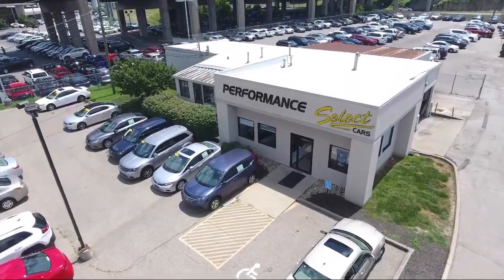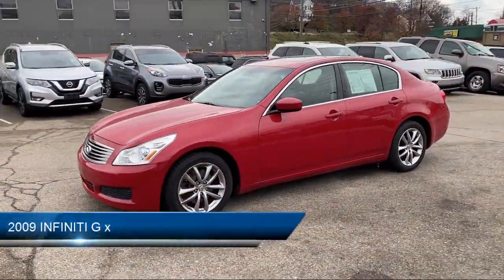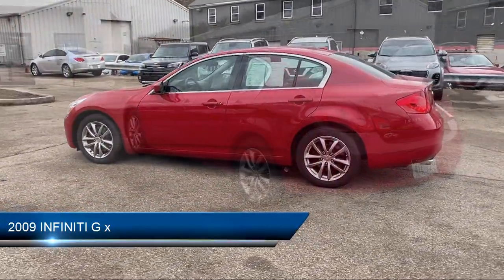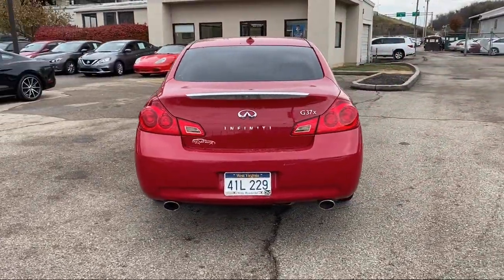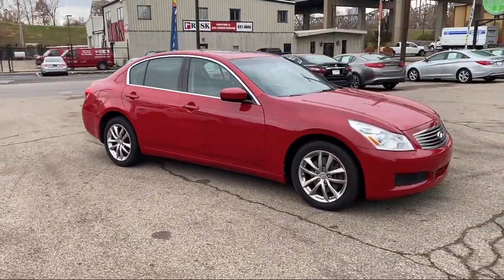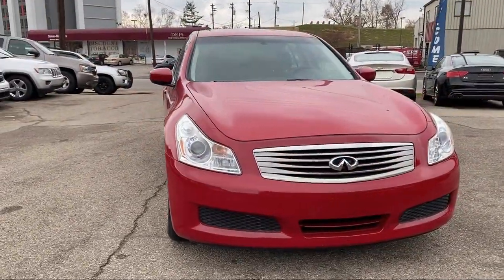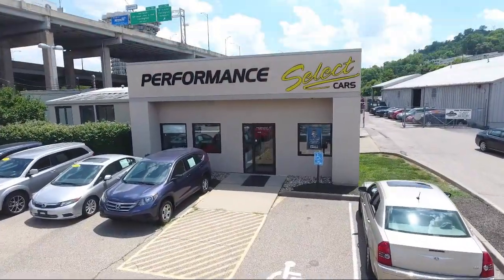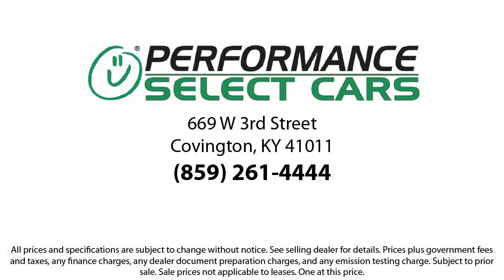2009 INFINITI G x For sale at Performance Select Cars in Covington Kentucky Cincinnati OHIO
2009 INFINITI G x Stock Number: 9M352506 Vin:JNKCV61F29M352506.

Equipment Includes:
[J01] PWR SLIDING SUNROOF -inc: tilt glass sunroof w/one-touch open/close & safety reverse
  Engine Immobilizer
  Power Door Locks
  4-Wheel Disc Brakes
  Floor Mats
  Power Driver Seat
  A/C
  Fog Lamps
  Power Mirror(s)
  ABS
  Front Head Air Bag
  Power Outlet
  Adjustable Steering Wheel
  Front Reading Lamps
  Power Steering
  Aluminum Wheels
  GARNET EMBER
  Power Windows
  AM/FM Stereo
  GRAPHITE LEATHER SEAT TRIM
  Rear Bench Seat
  Automatic Headlights
  Heated Front Seat(s)
  Rear Defrost
  Auxiliary Audio Input
  Heated Mirrors
  Rear Head Air Bag
  Brake Assist
  HID headlights
  Rear Reading Lamps
  Bucket Seats
  Intermittent Wipers
  Remote Trunk Release
  CD Changer
  Keyless Entry
  Requires Subscription
  CD Player
  Keyless Start
  Satellite Radio
  Child Safety Locks
  Leather Seats
  Stability Control
  Climate Control
  Cruise Control
  MP3 Player
  Temporary Spare Tire
  Cruise Control
  Multi-Zone A/C
  Tow Hooks
  Traction Control
  Emergency Trunk Release
  Pass-Through Rear Seat
  Traction Control
  Engine Immobilizer